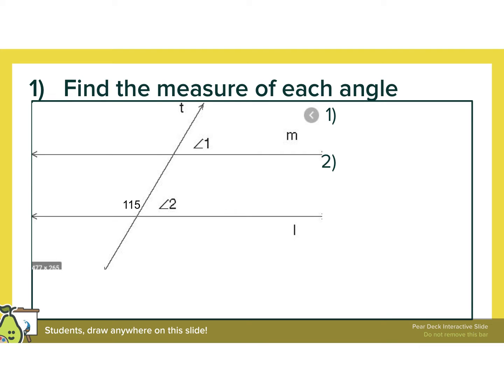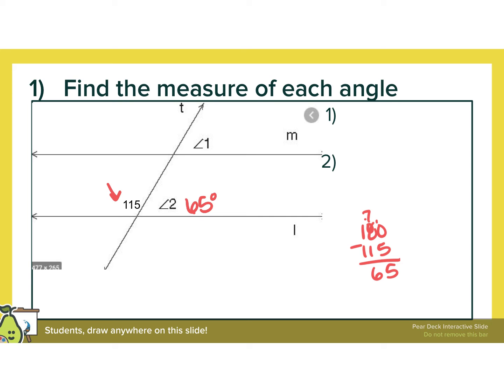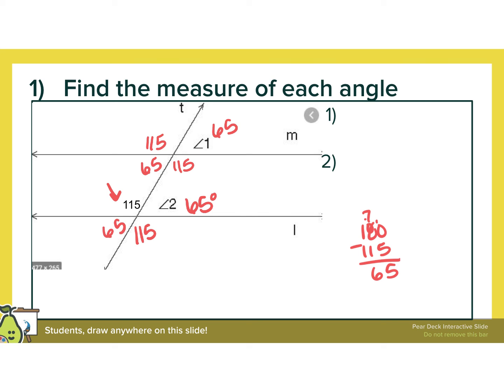Angle Relationships PP1